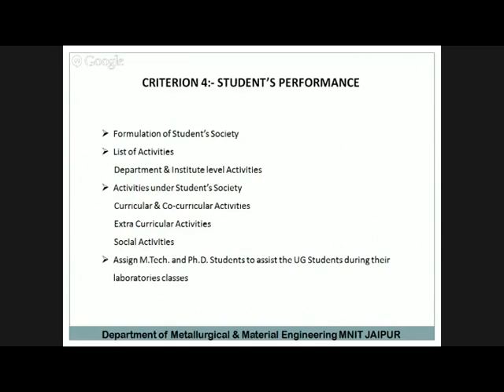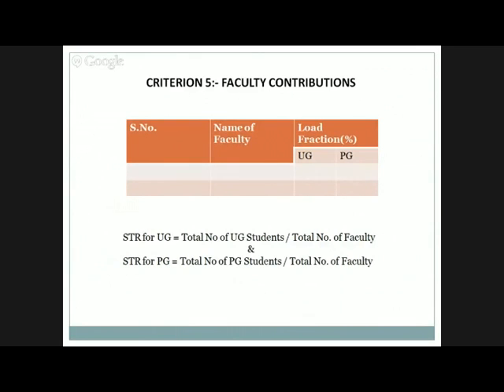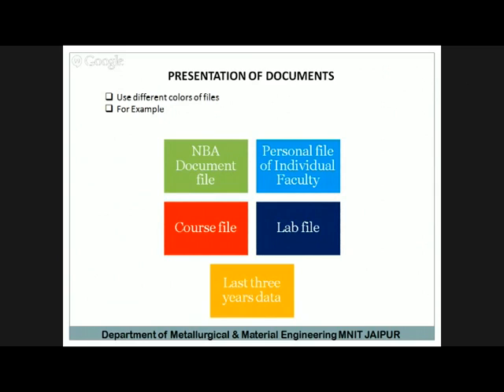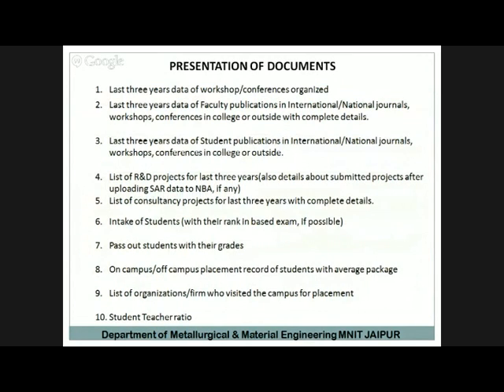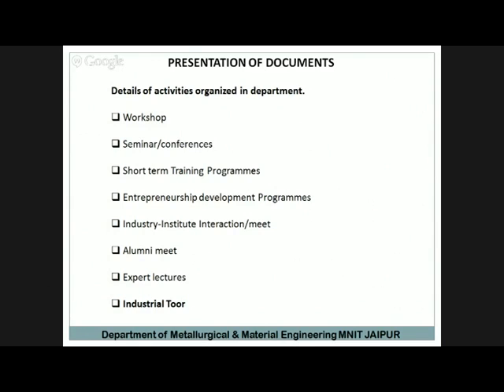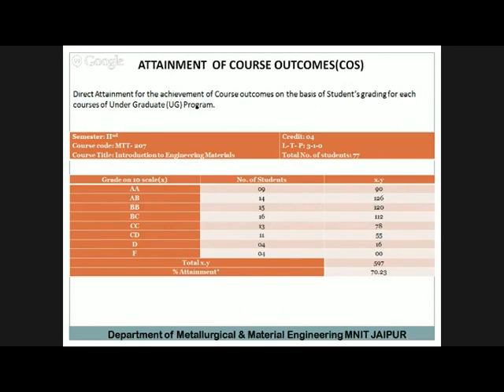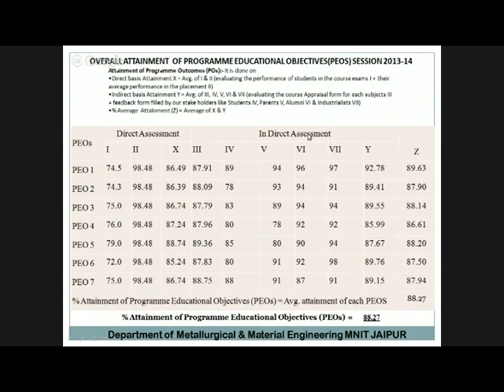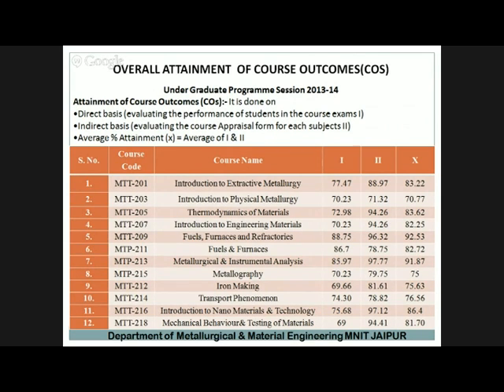Student Performance & Faculity Contribution in NBA Accreditation By Dr Krishan Kumar